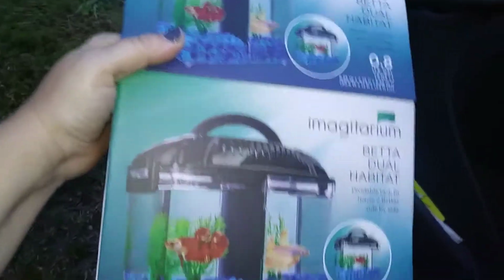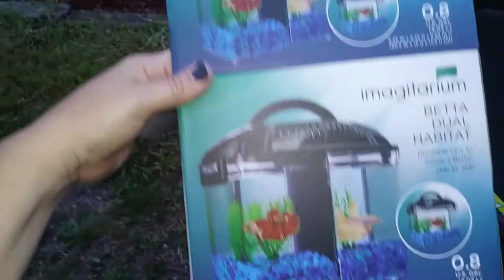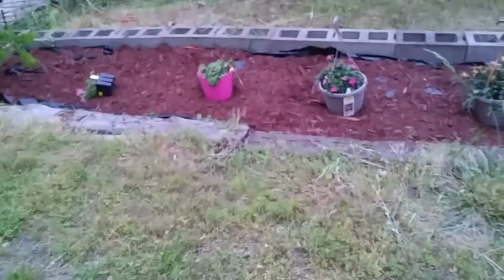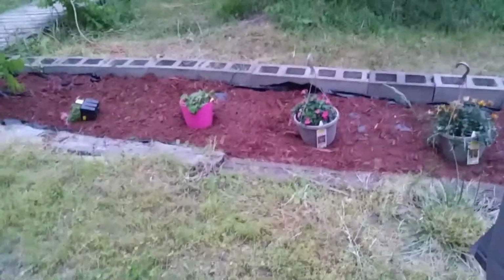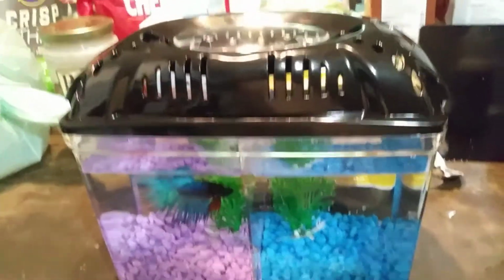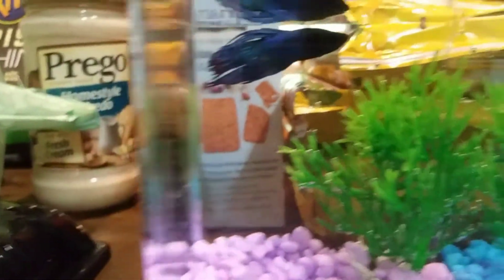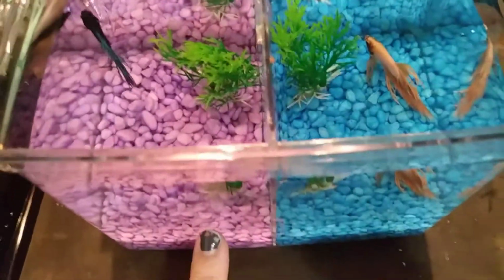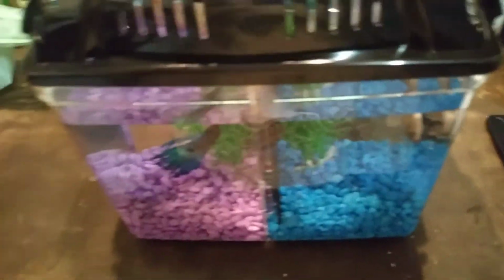Something is Fishy here. Pet dumpster dive and Happy Mothers Day!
Found something a little fishy today. And lots to do! No rest for the mommas out there.